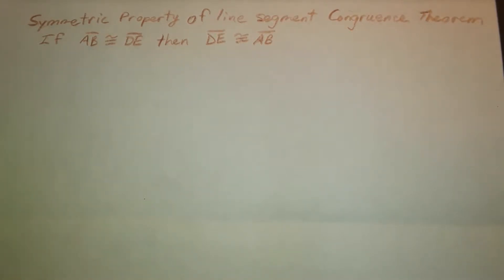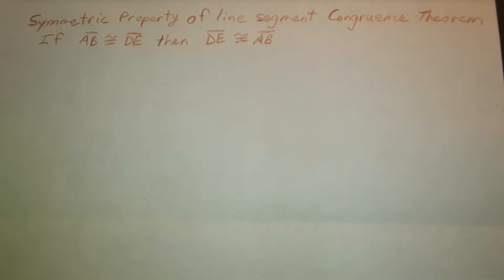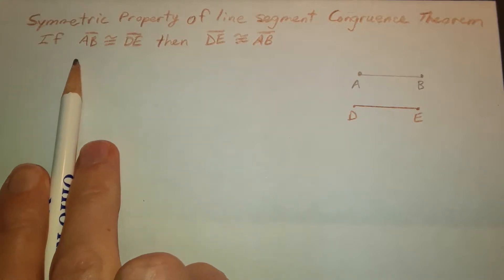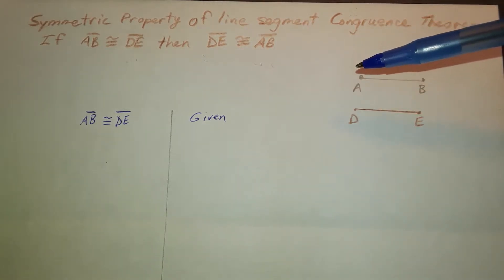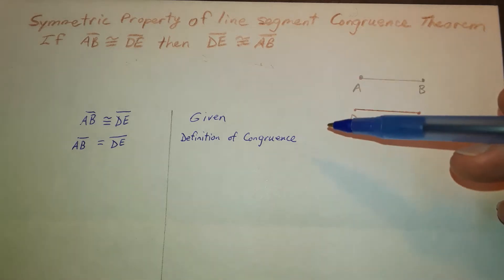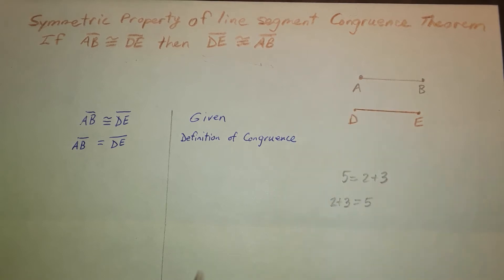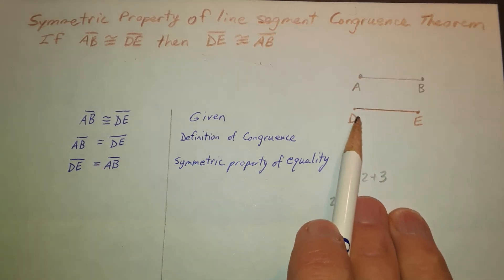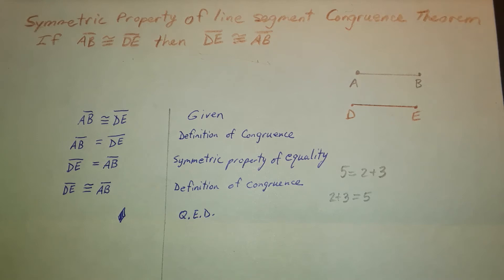1. Problem Solving ideas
Introductory ideas for doing proofs in a geometry course.  The ideas are really transferable to any mathematics course.

Can you prove the Symmetric Property of Angle Congruence Theorem?
If angle A is congruent to angle B, then angle B is congruent to angle A.
• Do you know what your givens are?
• Can you define the vocabulary?
• Do you understand the question being asked?
• Can you create a diagram?
• Can you outline your thoughts?
• Can you identify related theorems?
• Did you answer the question that was asked?

📐Cheerful Calculations! 📊

Reference:
Gary L. Musser, Lynn E. Trimpe, and Vikki R. Maurer, College geometry: A problem-solving approach with applications, 2nd ed., Pearson Prentice Hall, Upper Saddle River, NJ,  2008.